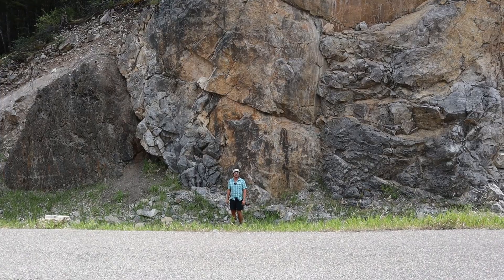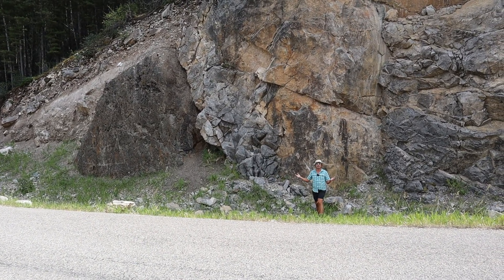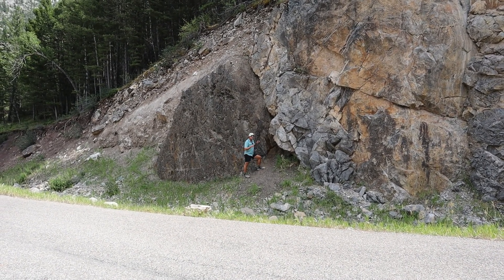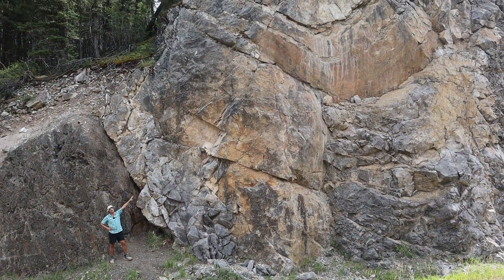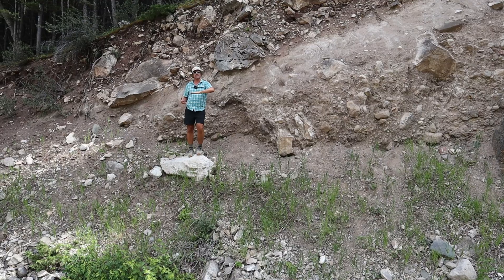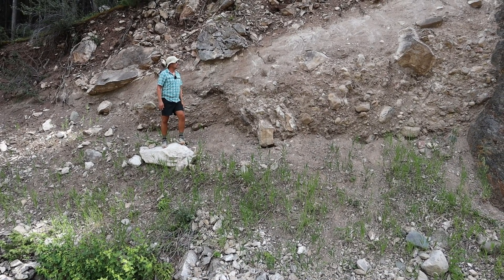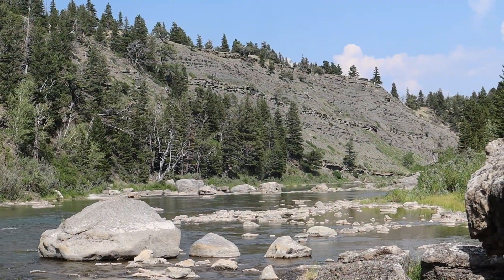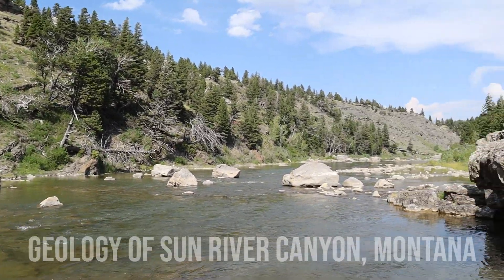Geology of Sun River Canyon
Geologist Callan Bentley explores Sun River Canyon, west of Augusta, Montana, to look at numerous examples of Mississippian-aged carbonates thrust-faulted atop Cretaceous shales and sandstones of the Western Interior Seaway.